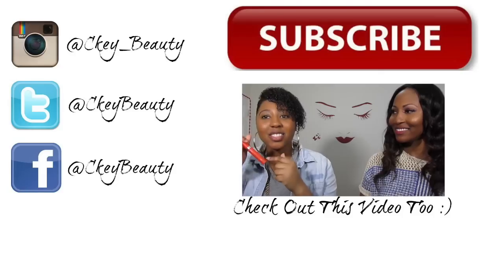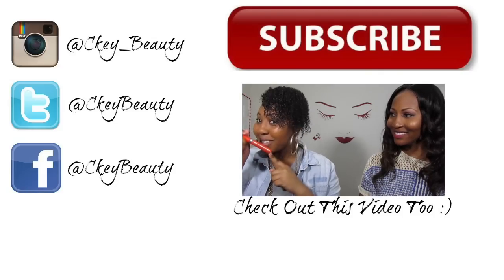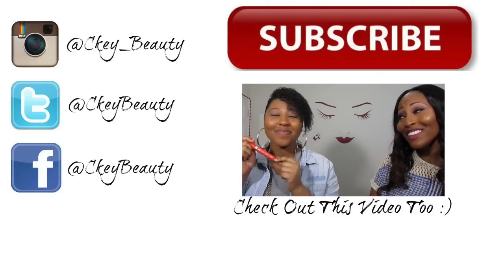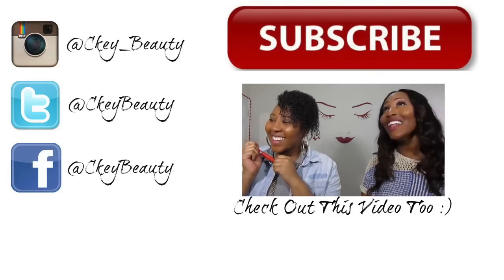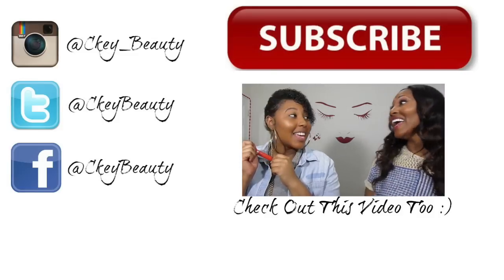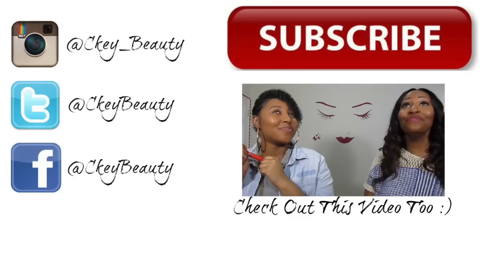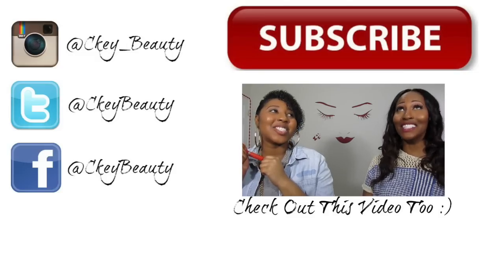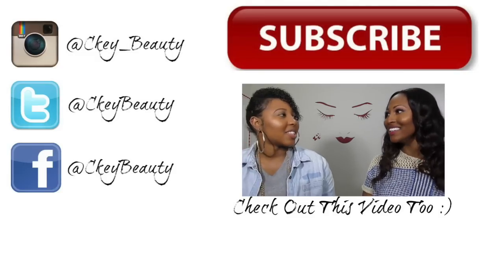Ulta Matte Lip Cream Collection "Lip" Swatches + Quick Review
PLEASE READ! I kept saying there were 12 in the collection, but there are only 10 and I have them all. (sorry about that :( )

Colors Mentioned:
-Tender
-Artistic
-Lively
-Spirited
-Striking
-Vivid
-Brilliant
-Passionate
-Stirring
-Allusive

N E W  VIDEOS 2-3 TIMES A WEEK
More Review/Demo Videos
All About Hair
All About My Skincare Routine
All About Makeup
Tags & Vlogs
My FAVES & Empties
Learn How To Make Any Lipstick Wearable
My Updated Makeup Room (Storage Ideas)

1007 N. Sepulveda Blvd

~Ckey~